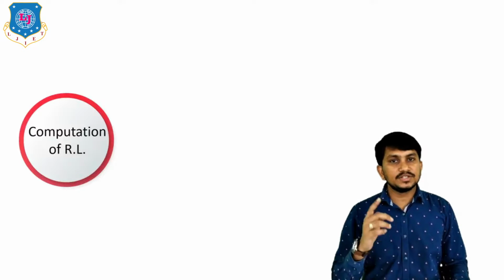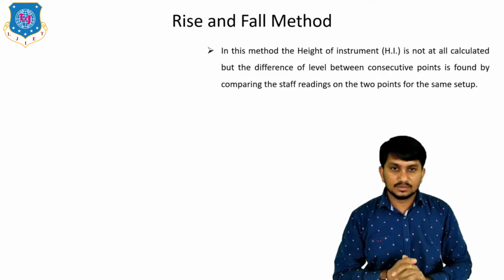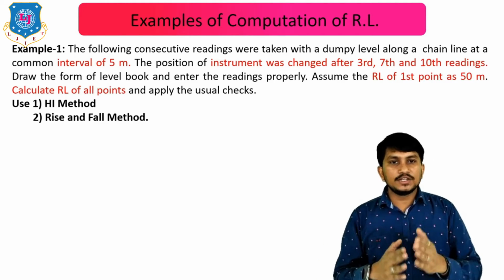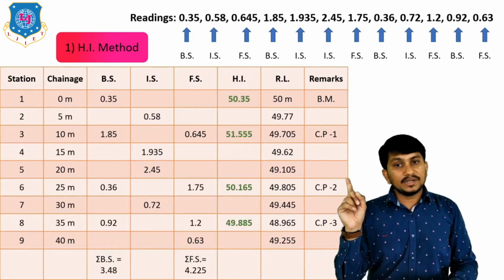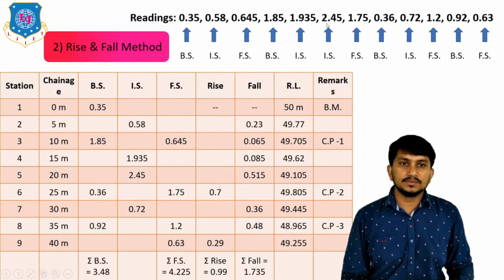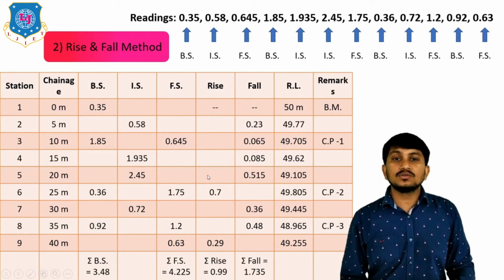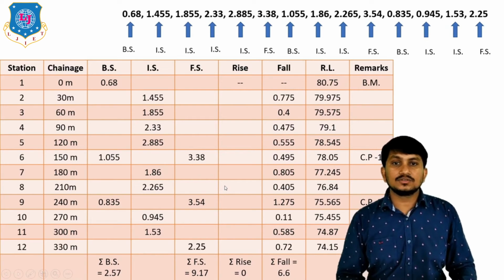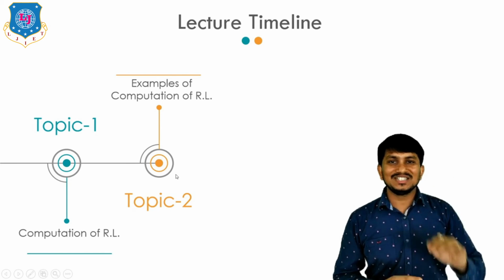Lec-14_Computation of R.L. & its Examples | Basic Civil Engineering | First Year Engineering